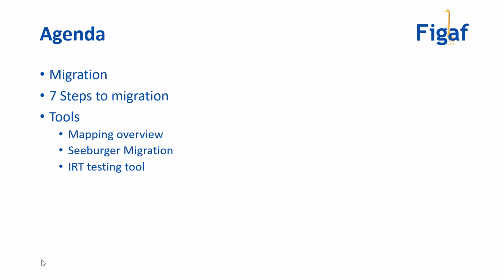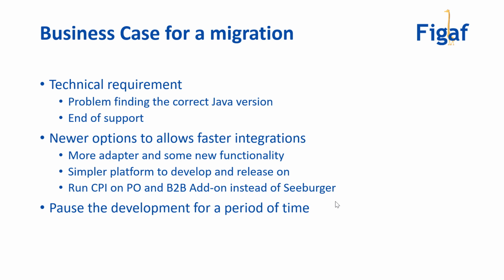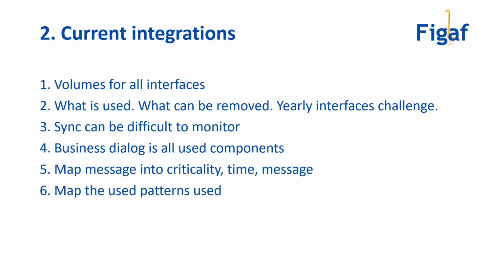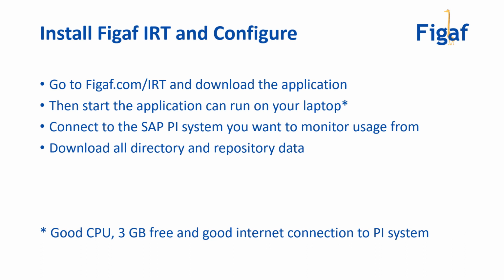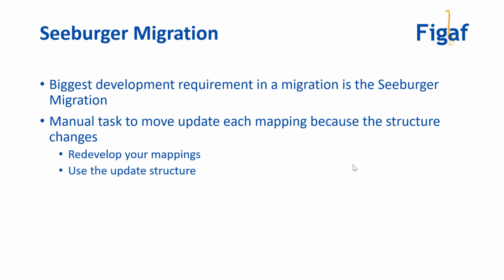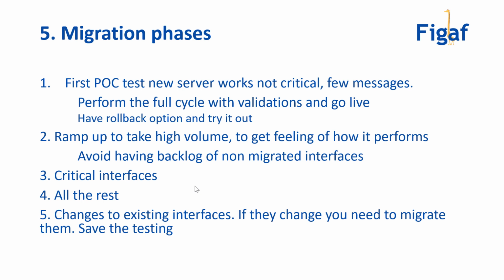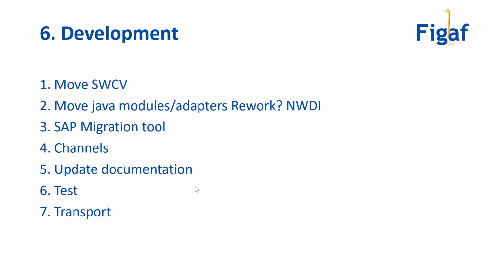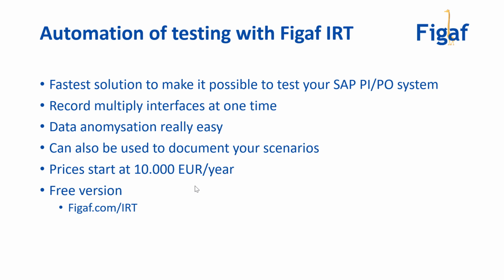IRT webinar 2019 SAP PI Migration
How do you make a SAP PI/PO migration
In this webinar replay I share how you can make the best migration possible.